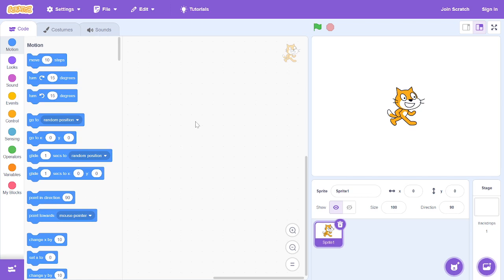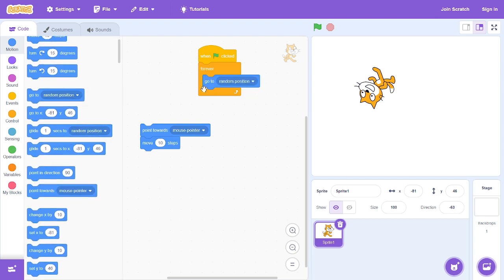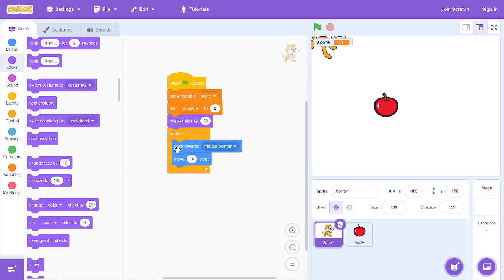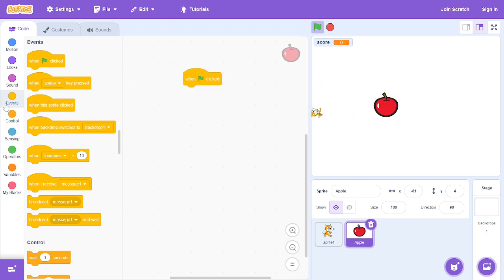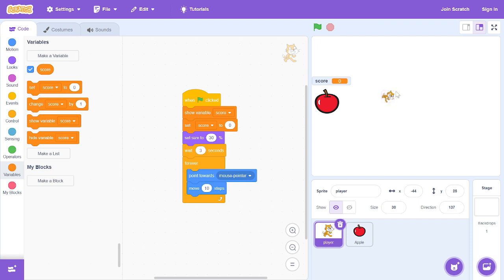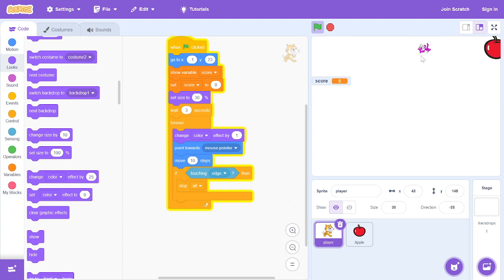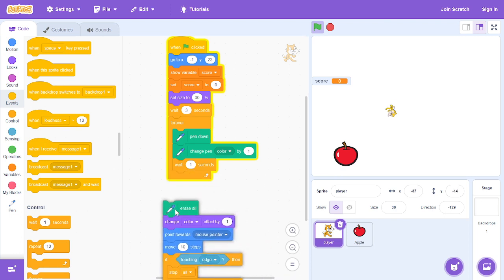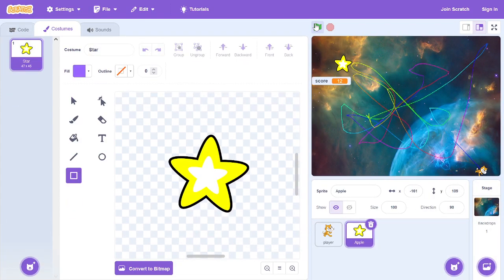How to make a ball collecting game in scratch